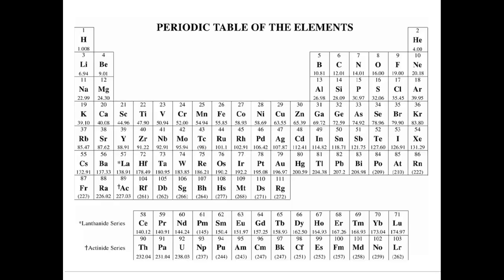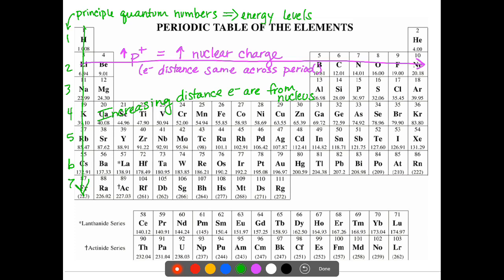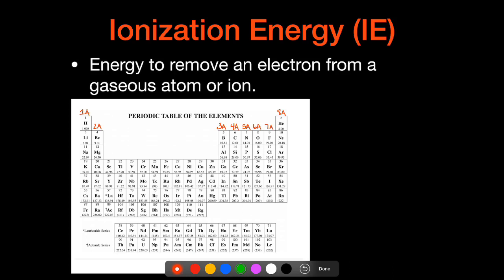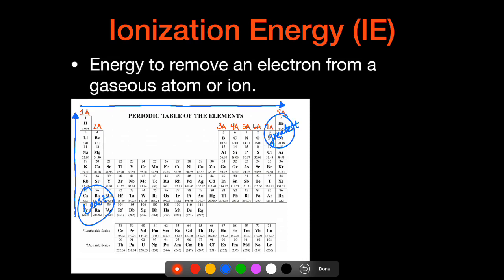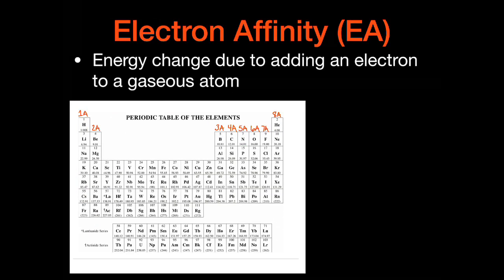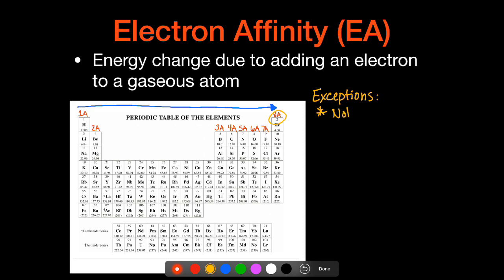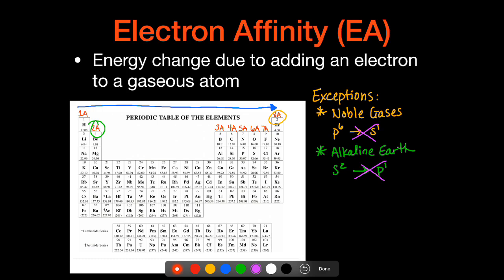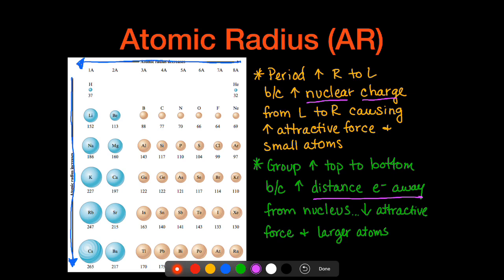1.7 Periodic Trends